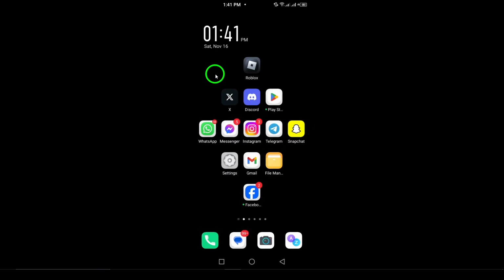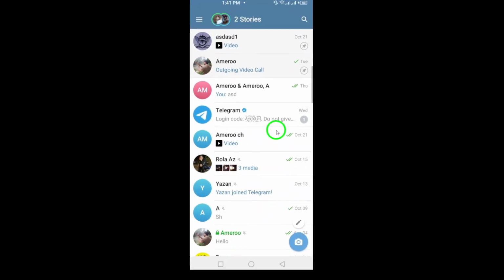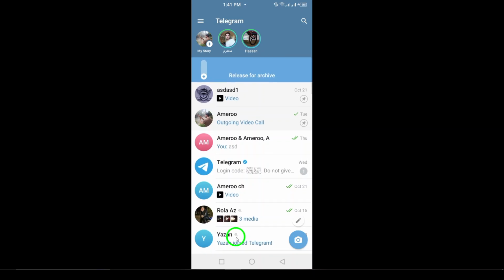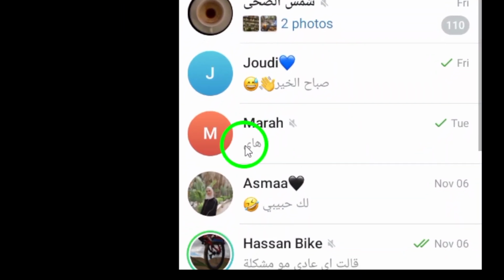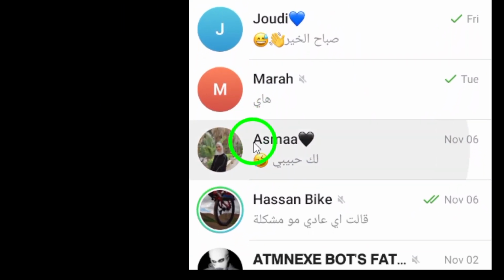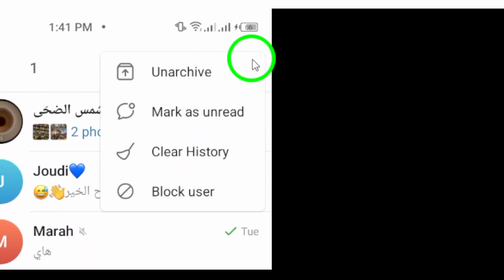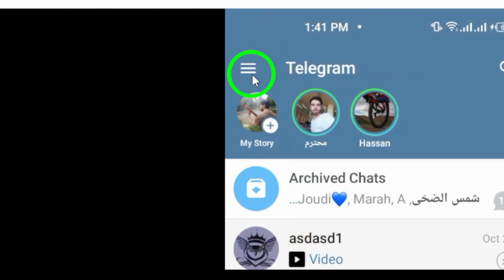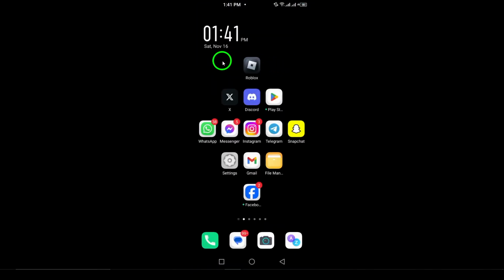How to Unarchive Telegram Chat (Updated)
Learn how to unarchive a chat on Telegram with this updated, easy-to-follow guide. If you've archived chats on Telegram and want to bring them back to your main chat list, this video walks you through the process in just a few steps.

Steps:
1. Open Telegram on your Android device.
2. Swipe down then you will find the archive icon at the top.
3. Tap on "Archived chats."
4. Long press on the desired chat you want to unarchive.
5. Tap the three dots at top right.
6. Tap on Unarchive.

Your chat will appear back in your chat list.

Chapters:
00:00 Intro
00:12 Soultion
01:05 Outro